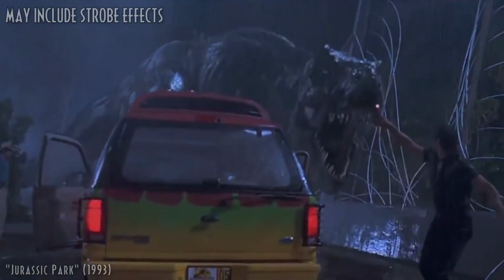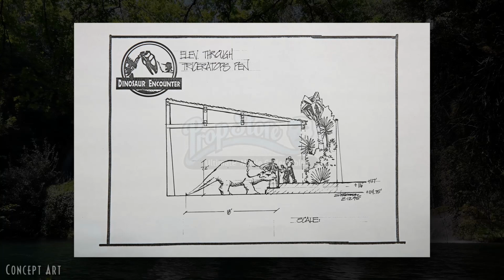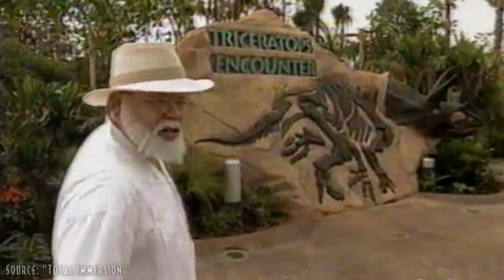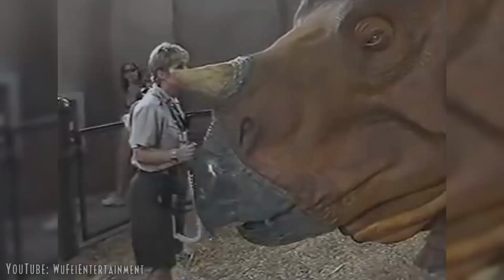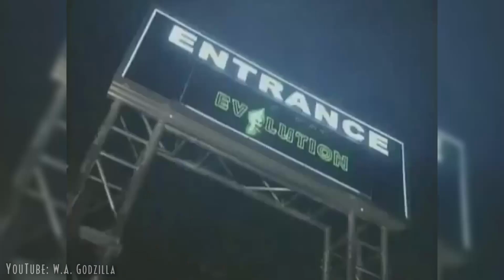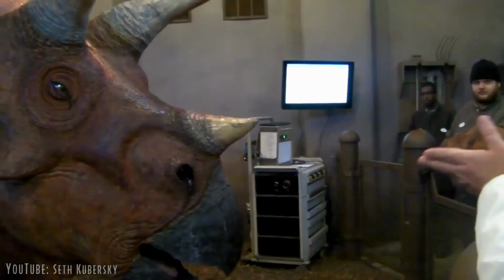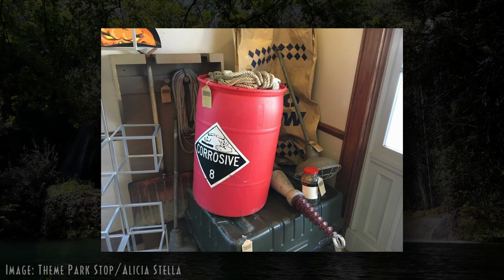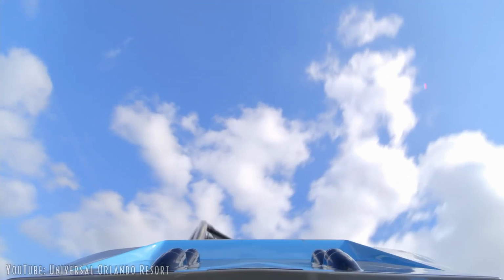TRICERATOPS ENCOUNTER in Retrospect, Islands of Adventure’s Defunct Jurassic Park Attraction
Before VelociCoaster blew away riders in 2021, that plot of land in Islands of Adventure's Jurassic Park area had a troubled and inconsistent history. Let's take a journey back to the park's early period and the ambitious life-like attraction, Triceratops Encounter, that came before the new groundbreaking coaster.

0:00 Background
1:09 Development
4:51 Early Years
9:12 Name Change & HHN
11:35 Revival & Extinction
13:08 Jurassic World Takeover
15:00 VelociCoaster & Easter Eggs
16:54 Retrospect

📚 Sources:
Patton, P. C., Jayaswal, B. K. (2006). Design for Trustworthy Software: Tools, Techniques, and Methodology of Developing Robust Software. (n.p.): Pearson Education.